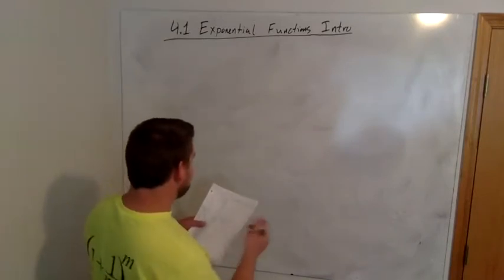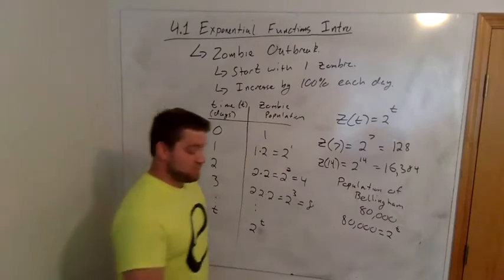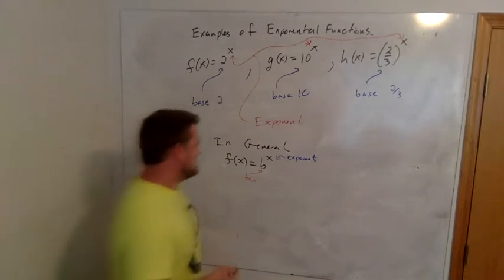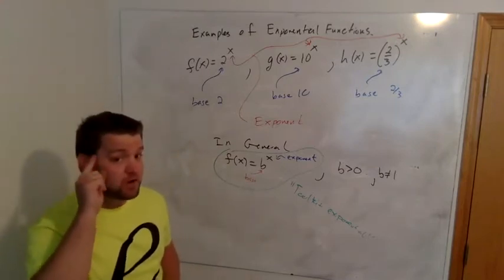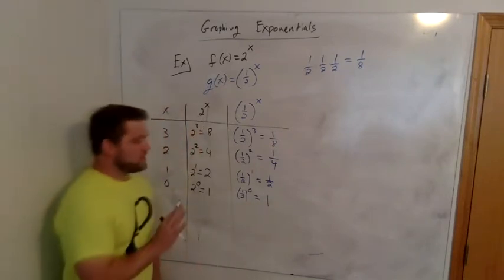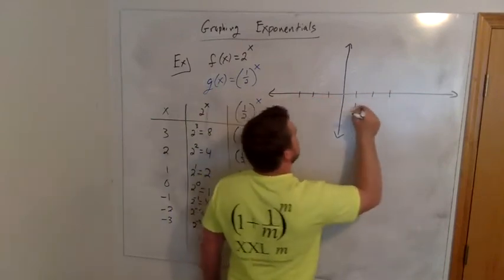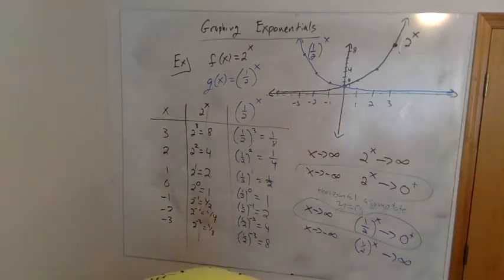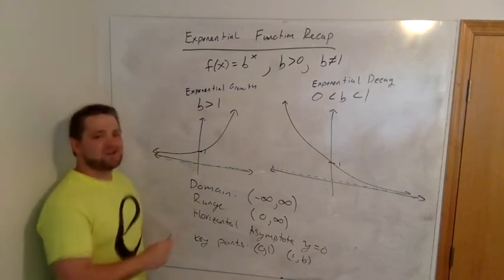4 1:4 2 Introduction to Exponential Functions